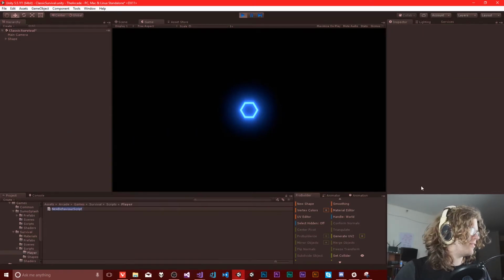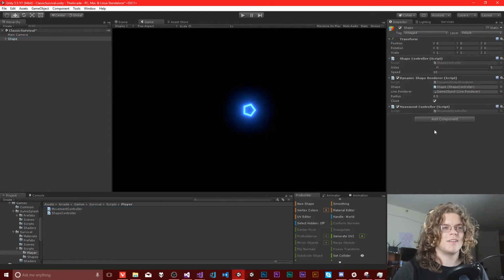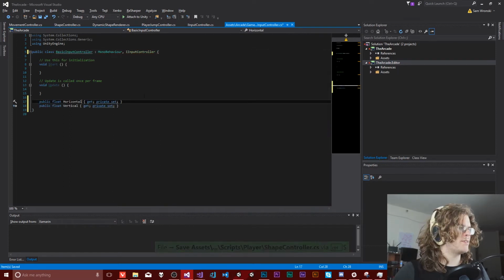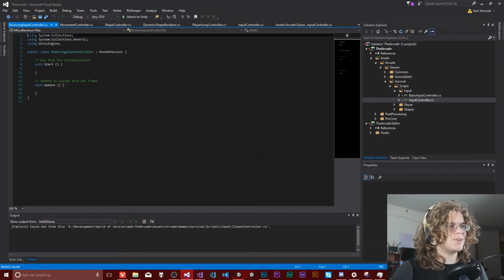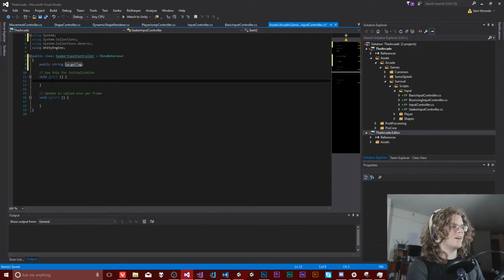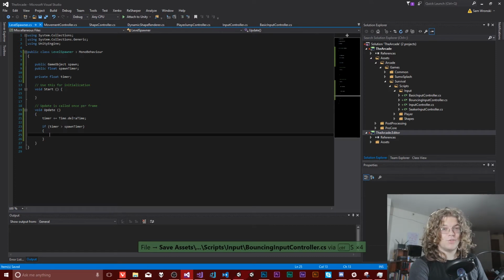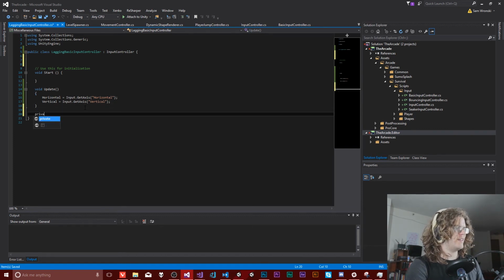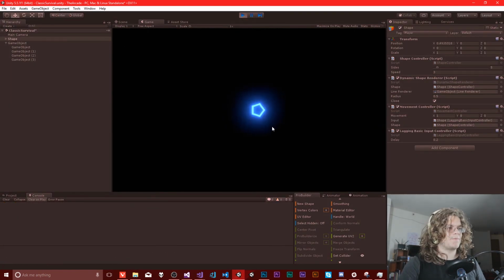Building the World of Zero Arcade Live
Continuing work on the World of Zero Game. Live Stream to test things out before Ludum Dare and get some work done on our World of Zero Arcade game. A stream based game played online using Beam.Pro.

This is live stream footage without being cut or edited in any substantial way.

All of the code for this is going to be open source so you can add your own games and set up your own streams! You can download the code from the GitHub